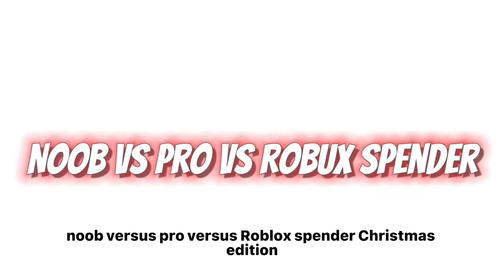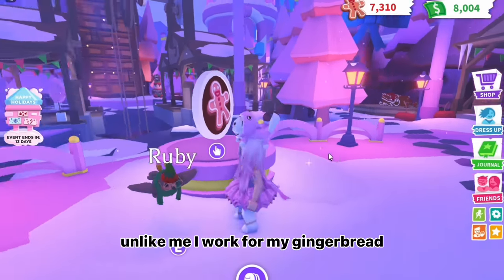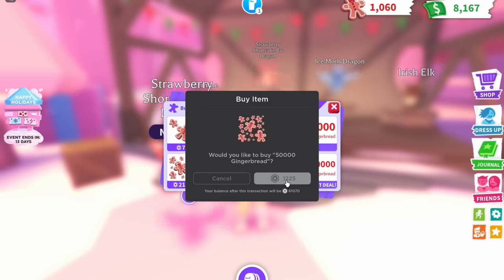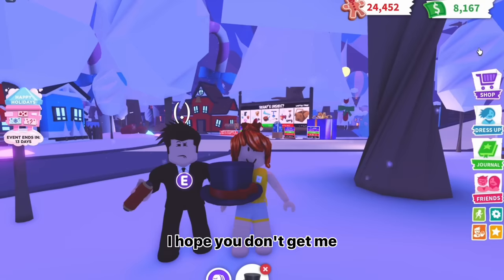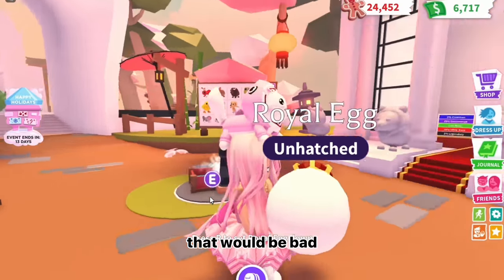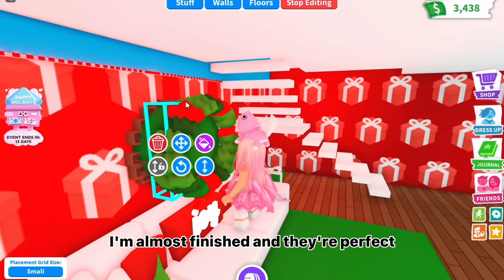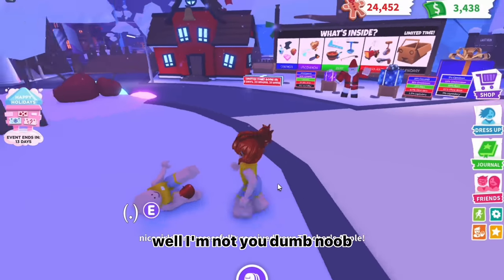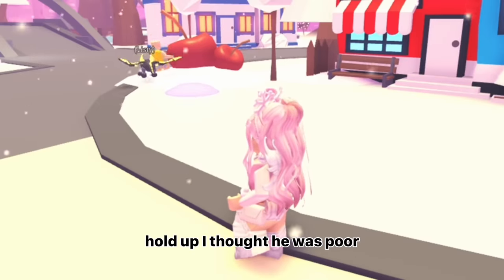NOOB vs PRO vs ROBUX SPENDER In Adopt Me On Christmas! *Which One are You* (Roblox)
Noob, pro, robux spender. Which one are you? In this video I show you different types of people in adopt me. Personally I think I’m the robux spender, what about you?